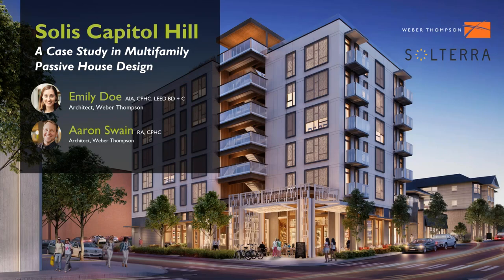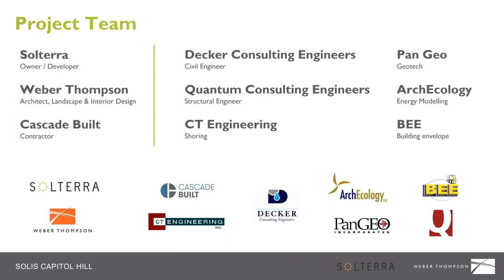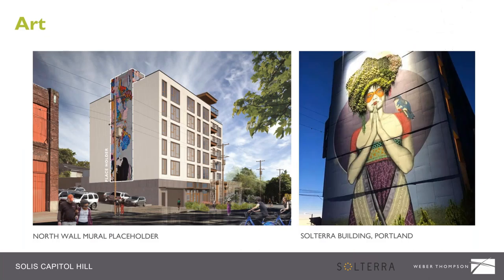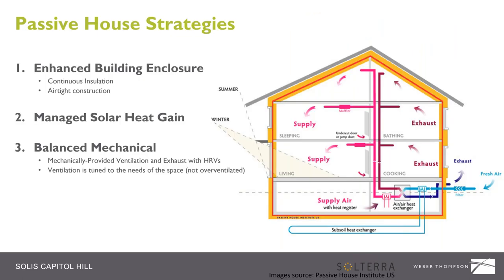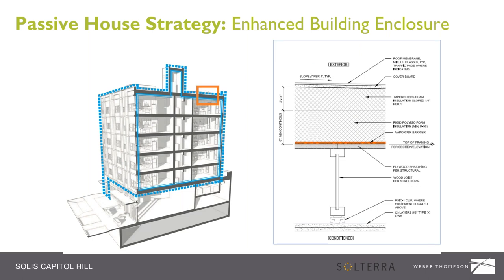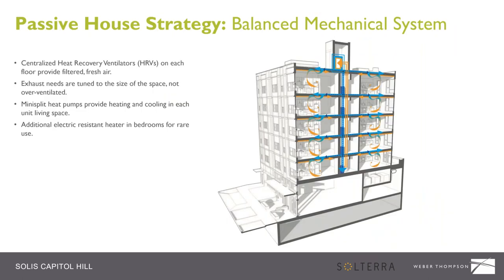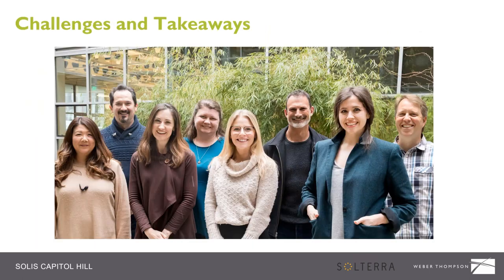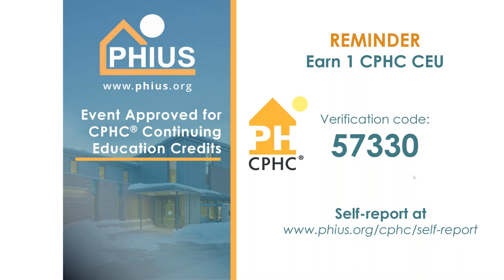Solis Condominiums: A Case Study for Multifamily Passive House Construction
Passive house design offers tremendous opportunities for multifamily buildings. For a 3-5% cost premium, using industry-standard assemblies, multifamily passive house projects can achieve substantial benefits including: superb indoor air quality, unparalleled thermal comfort, a quiet interior, and, last but not least — ultra-energy efficiency. The typical multifamily Passive House building uses 70% less energy than a national code-compliant building. This is doable!